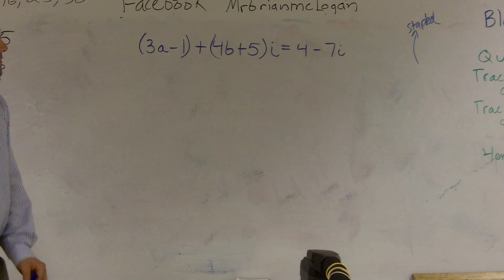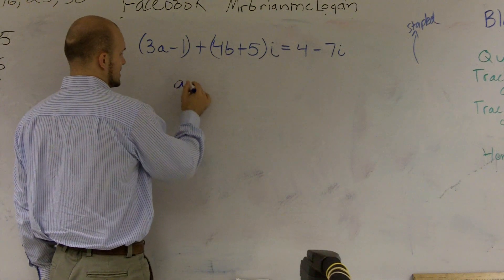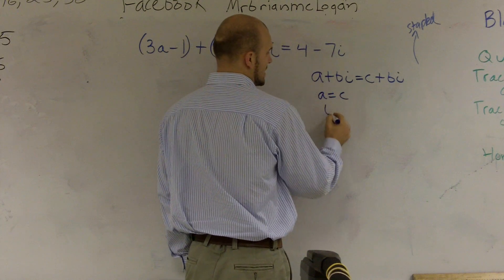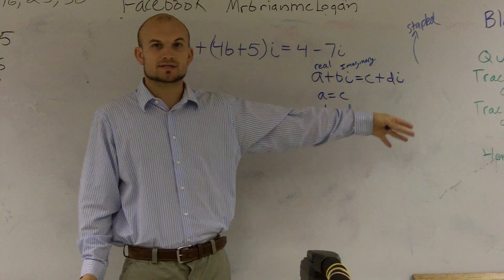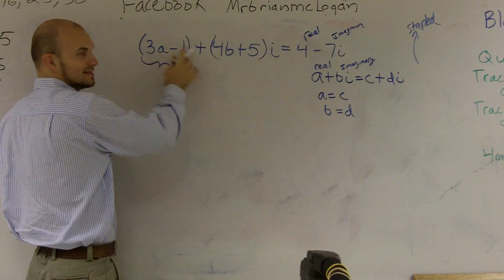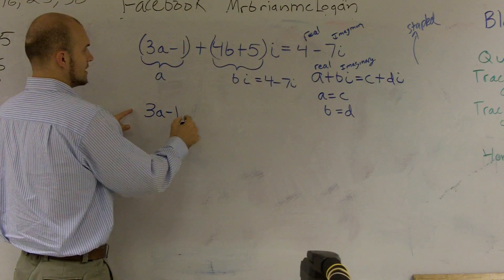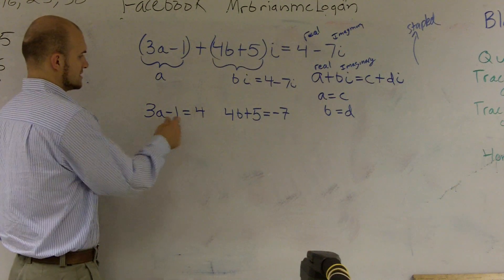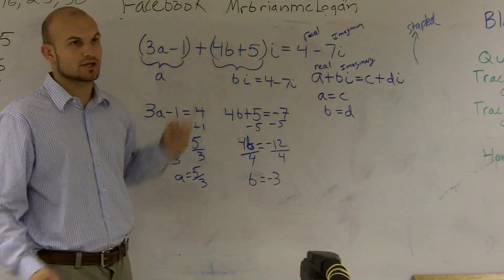Pre-Calculus - Find the values of a and b of a complex number in standard form (3a-1)+(4b+5)i=4-7i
In this video I show you how to find the value of a and b of complex number when you have two complex numbers equal to each other.  When two complex numbers are equal to each other the values of a and b must be equal to one another.
(3a-1) + (4b+5)i = 4 - 7i